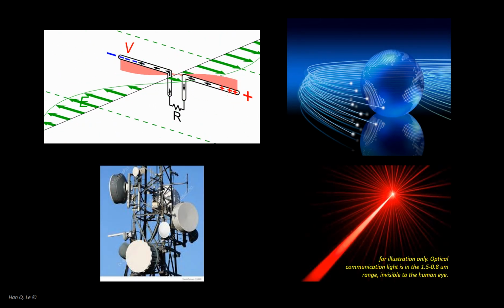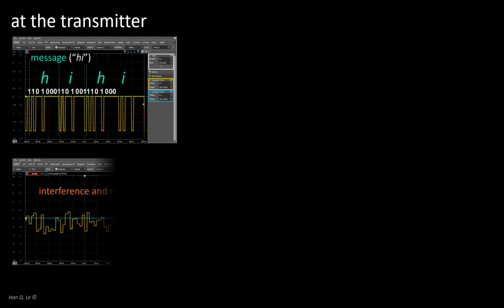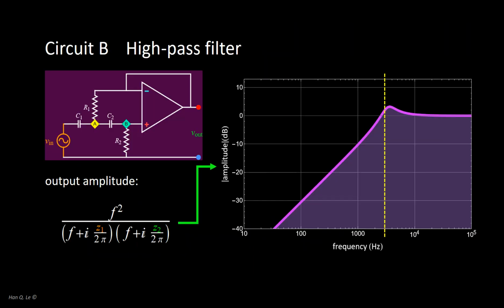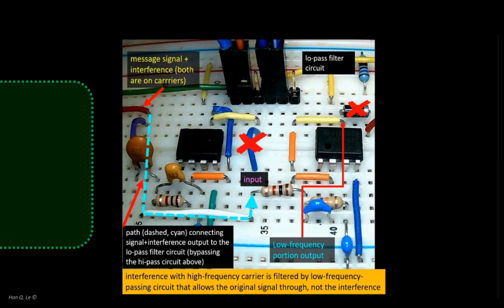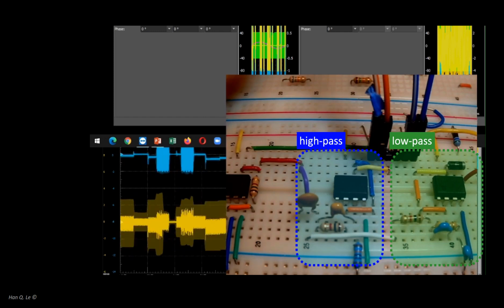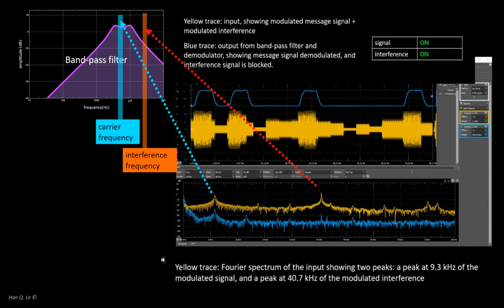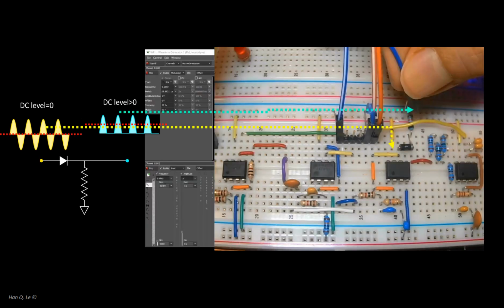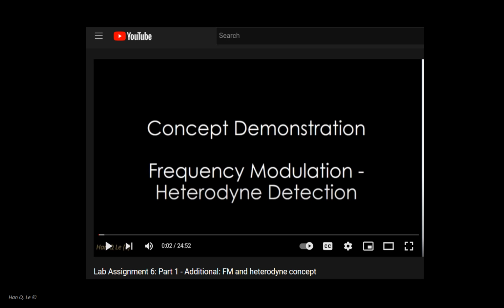Lab Assignment 6: Bonus - bandpass filter application: modulation and demodulation of AM signals.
Demonstration of an application of a band-pass filter. A simulated amplitude modulated signal is added with a noisy interference signal. The bandpass filter allows the signal with its carrier frequency being in the pass band, but rejects both the low-frequency noises as well as the interference signal with a high carrier-frequency that is outside the pass band. A simple circuit was used to demodulate the signal. The demonstration illustrates the concept of end-to-end modulation and demodulation in the presence of noises.